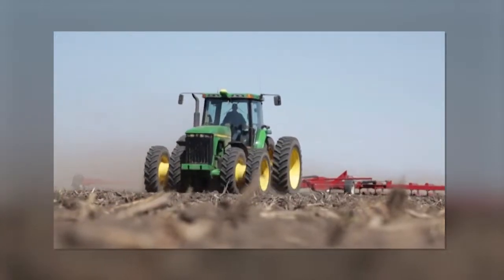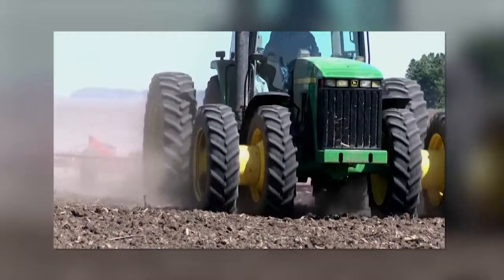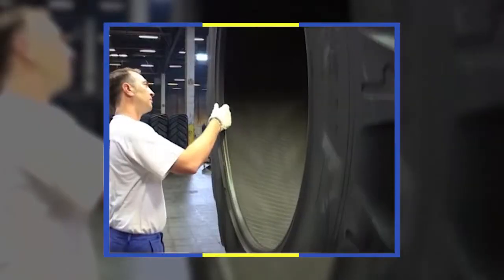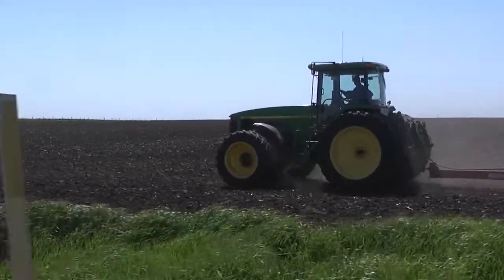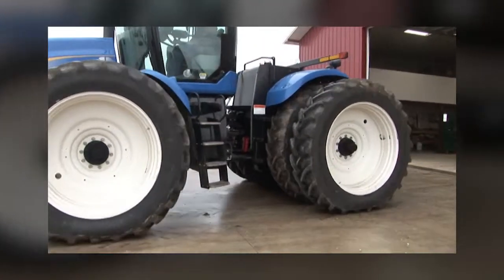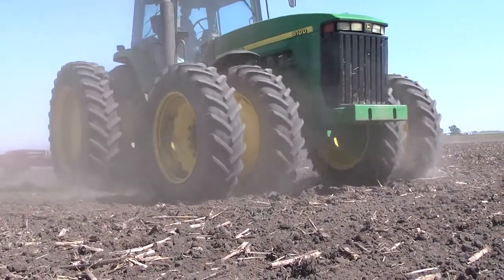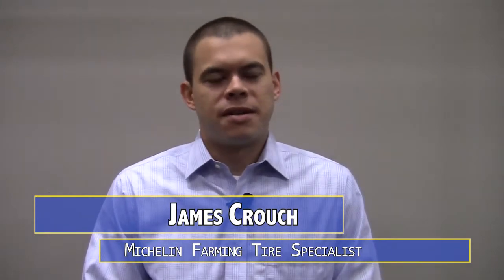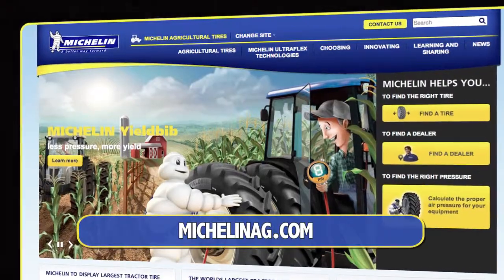Farm News and Notes -Michelin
AMERICA'S FARMERS DEPEND ON RELIABLE EQUIPMENT TO HELP FEED THE WORLD.  RIGOROUS TESTING OF NEW AGRICULTURAL TIRES CAN HELP DELIVER THE BEST
POSSIBLE PERFORMANCE IN THE FIELD.  FOR EXAMPLE, ENGINEERS AT MICHELIN AG TIRES CONDUCT NUMEROUS TESTS TO MAKE SURE NEW PRODUCTS CAN STAND UP TO THE MOST CHALLENGING OF CONDITIONS. THESE TESTS EVALUATE HOW TIRES WITH LOWER AIR PRESSURE AND
A LONGER FOOTPRINT CAN REDUCE SOIL COMPACTION, AND THEY MONITOR TRACTION PERFORMANCE BY ANALYZING TIRE SPINNING AND FUEL CONSUMPTION OVER A PREDETERMINED COURSE. THE TESTS ALSO MEASURE DURABILITY, BY OPERATING MACHINES TWENTY-FOUR HOURS A DAY, UNDER VARYING CONDITIONS, TO CHECK TIRE TREAD AND OVERALL WEAR. ONCE A NEW TIRE PRODUCT HAS PASSED THESE TESTS, IT IS FURTHER MONITORED IN FARM FIELDS, ACCORDING TO JAMES CROUCH, A FARMING TIRE SPECIALIST WITH MICHELIN.   "EVERY NEW TIRE SIZE IS INDIVIDUALLY TESTED AND VALIDATED BY OUR AGRICULTURAL TIRE TESTING FACILITY. THIS PROCESS ENSURES THAT EACH INDIVIDUAL TIRE IS MADE TO THE ABSOLUTE HIGHEST QUALITY AND SUITED FOR THE APPLICATION FOR WHICH IT IS DESIGNED." TO LEARN MORE, VISIT MICHELINAG.COM.